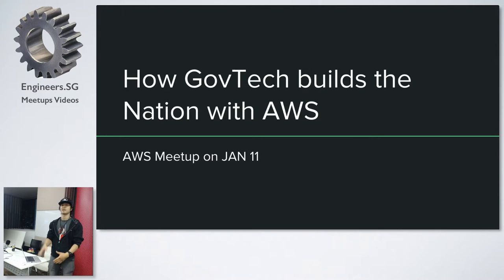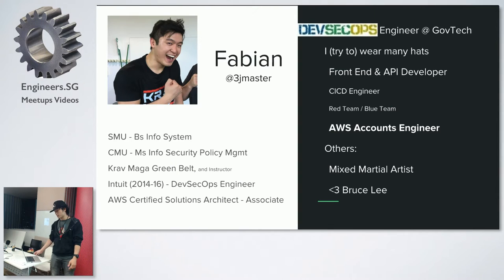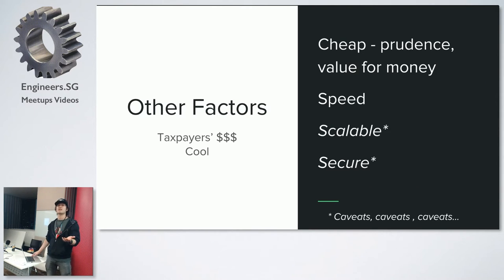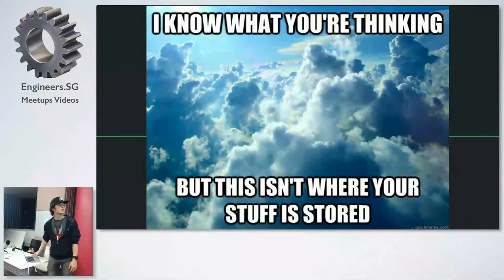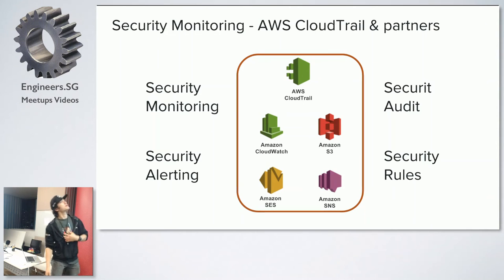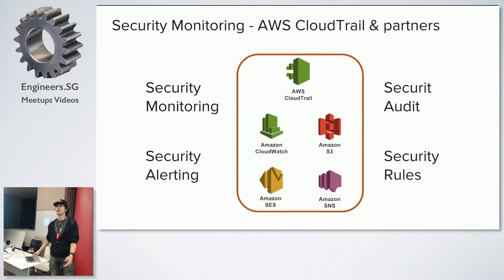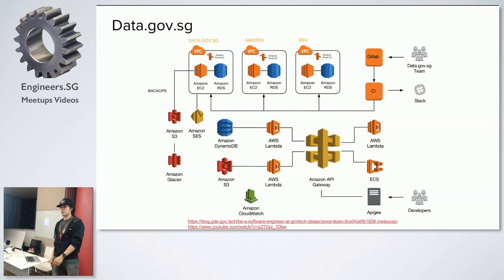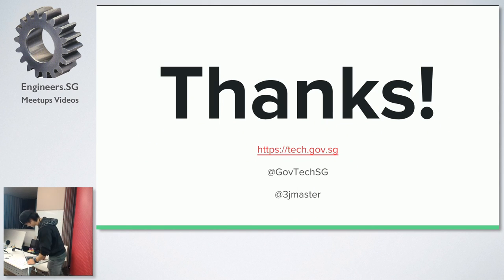How the Government Technology Agency of Singapore use AWS services - AWS User Group Singapore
Speaker: Fabian LIM (GOVTECH), @3jmaster